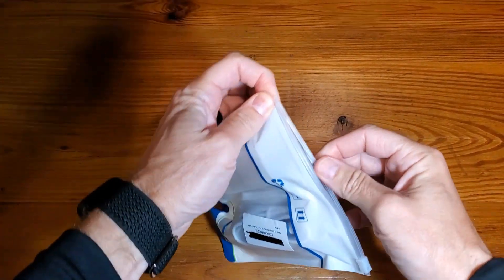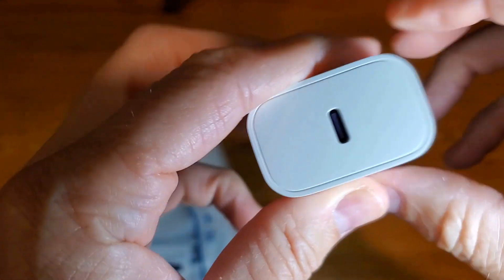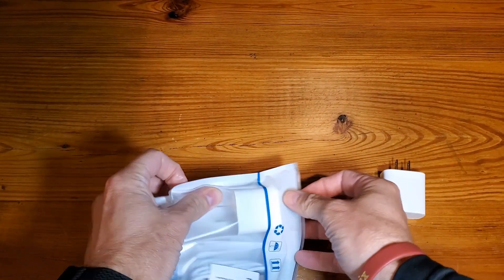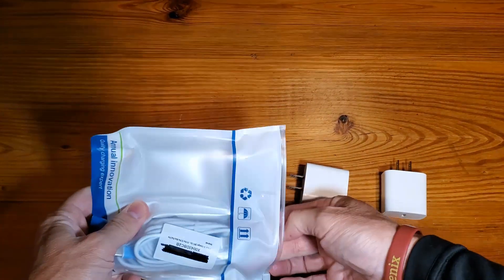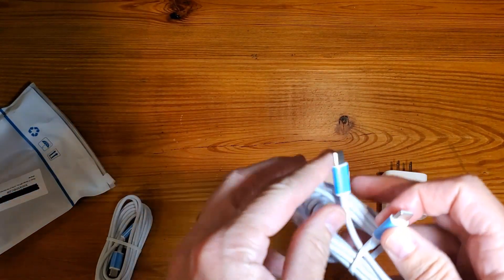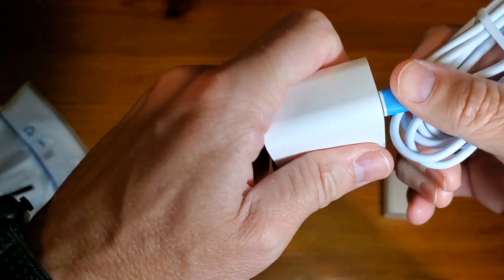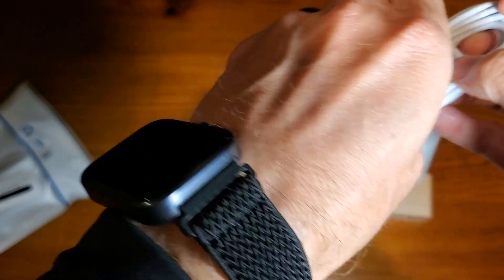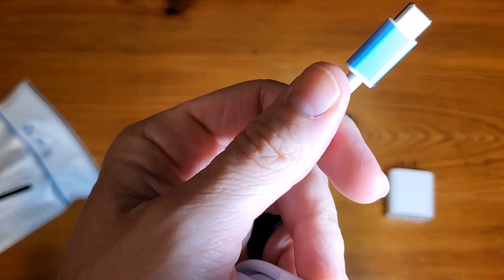iPhone 15 Charger Fast Charging, iPad Charger 2Pack Review | Worth Buying?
Product Listing: iPhone 15 Charger Fast Charging

Most people love this iPhone 15 Charger because it charges phones really fast! It's not just for the iPhone 15 but also works with other devices like iPads and even AirPods. This charger is great if you need something quicker than your old charger.

This charger can be a good choice instead of other chargers that might not be as fast. It could replace older USB chargers or chargers that don't work with the newest iPhone and iPad models.

The iPhone 15 Charger solves a big problem: slow charging. Everyone hates waiting a long time for their devices to charge, and this charger helps with that. It makes sure you don't have to wait too long.

People who have bought this charger really like a few things about it:
1. It charges super fast.
2. You get two chargers in one pack.
3. The cables are long, 6 feet, so you can still use your phone while charging.
4. It’s easy to carry around because it's not too big.
5. It works with many Apple products.

However, there are a few things people didn't like:
1. Some found it more expensive than other chargers.
2. A few people said it gets warm when charging.
3. Some wish it came in more colors.
4. A few had trouble with the cable after using it a lot.
5. Others thought it should have better packaging.

Frequently asked questions:
Q: Will this charger work with an iPhone 12?
A: Yes, it works with the iPhone 12 and other older models too!

Q: Can I use this charger for other brands of phones?
A: No, this charger is made for Apple devices, so it might not work with other brands.

If you need a fast charger for your iPhone or iPad, this could be a good buy. It helps you charge your device quickly, and you get two chargers, so you have a backup or one for travel.